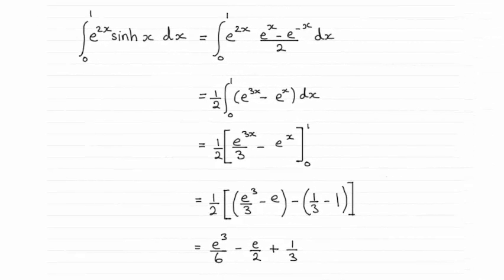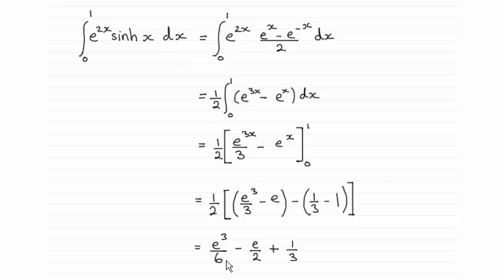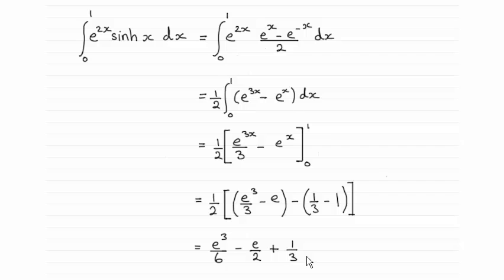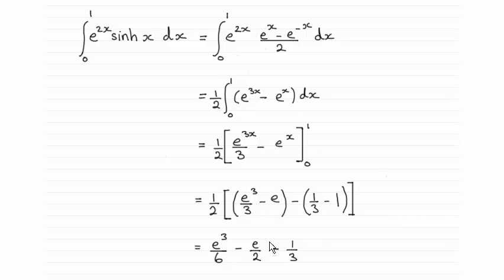Edexcel - Further Maths FP3 - June 2014 - Q3(b) : ExamSolutions Maths Revision